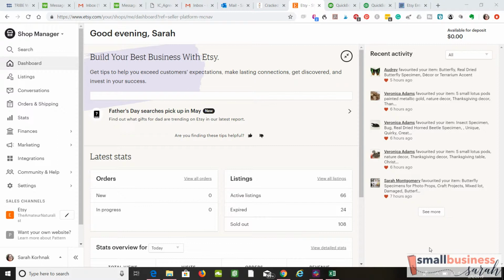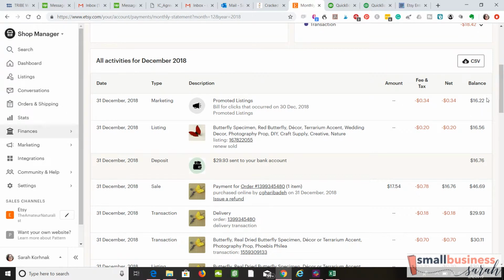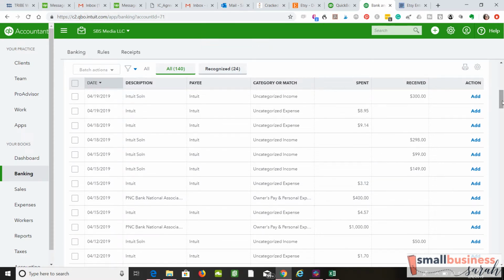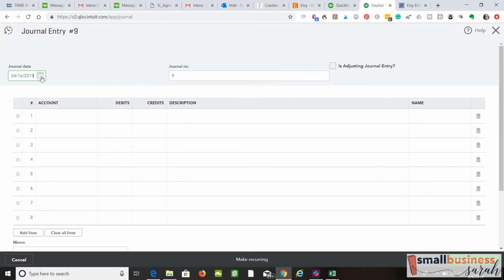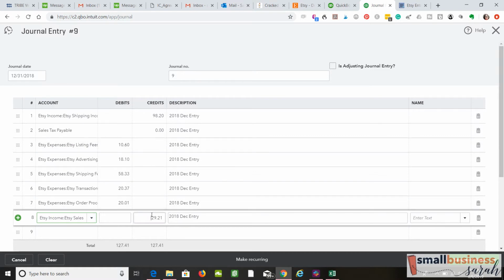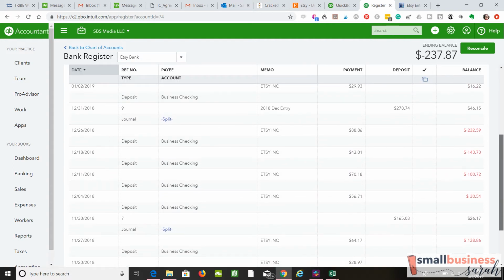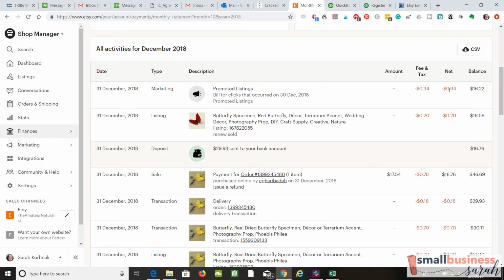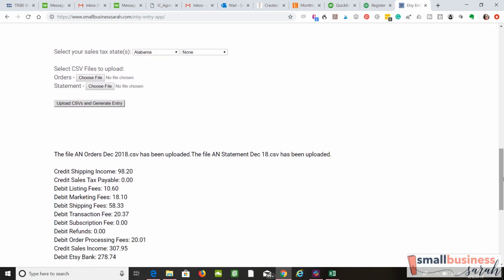How to Use the Etsy Entry App - Record Etsy Shop Sales & Fees - Etsy Bank Method - One Journal Entry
I created the Etsy Entry App to make recording your Etsy shop sales and fees even easier! This is the same Etsy Bank Method that I cover in other videos, but I show you how to use the app I created to calculate the journal entry for you.

Here is my video on how to customize your chart of accounts to be ready to use the Etsy Entry App

Questions about taxes for Etsy sellers? Get a copy of my book, The Etsy Seller's Simple Guide to Taxes, for FREE here: SmallBusinessSarah.com/etsytaxguide